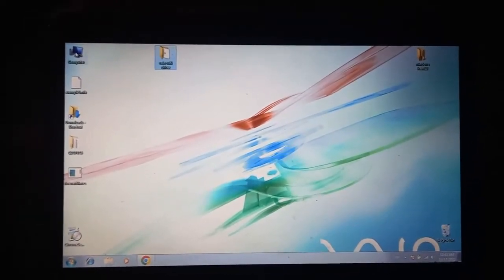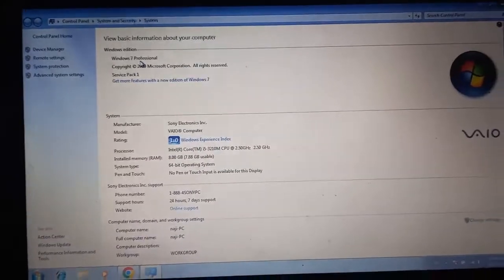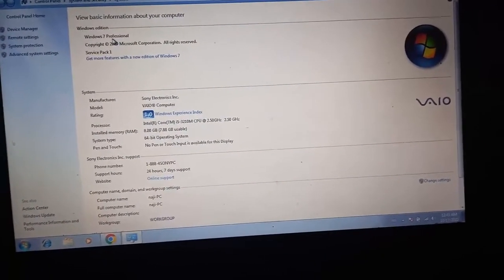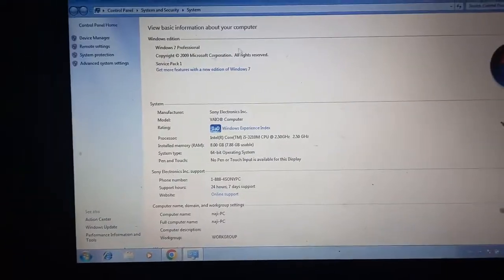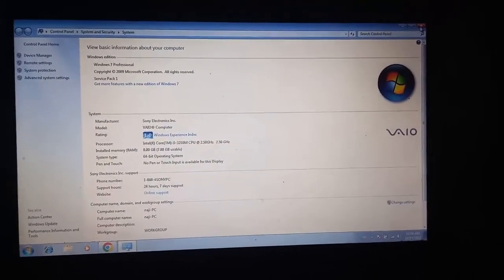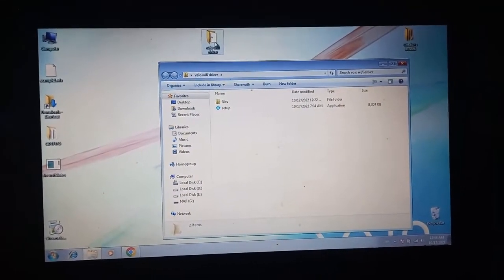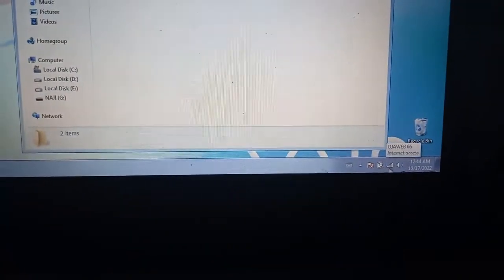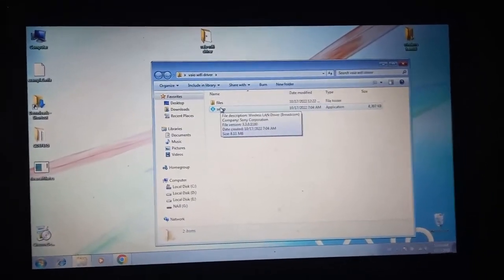Sony Vaio Wireless Wifi Driver - Widows 7/8/10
this is a wifi driver for all sony vaio laptop versions